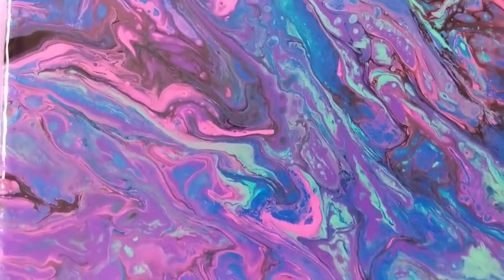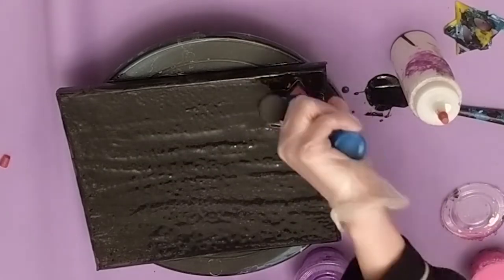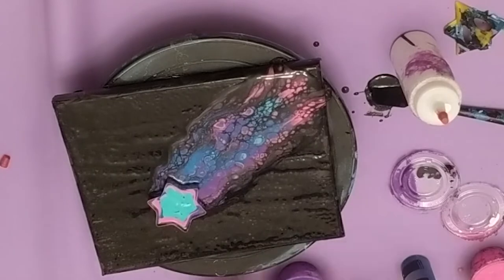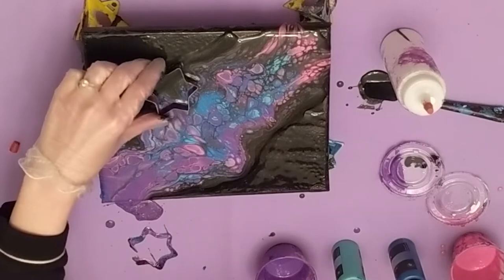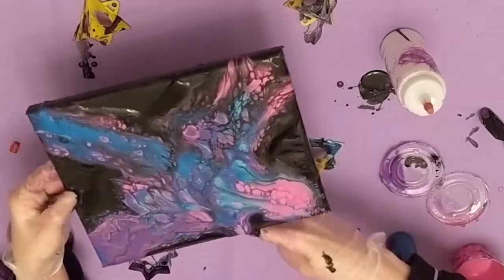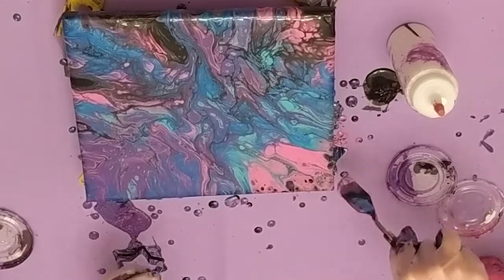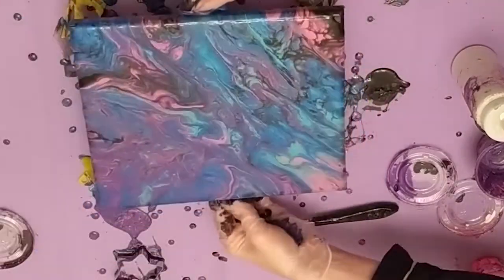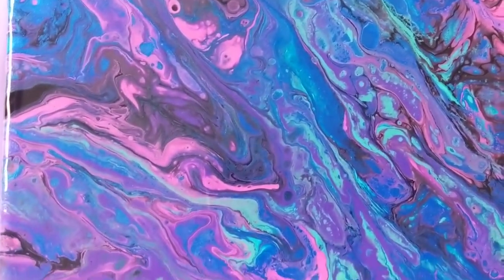Star Cookie Cutter Acrylic Painting by Bella Lune. Tips, Comparing Mixing Mediums Cost, TMOL review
| Star Cookie Cutter acrylic pour with purple, pink, blue, green & black acrylic paint. Experimenting with TMOL pre-mixed pouring paints (metallic green and blue). Comparing mixing mediums and discussing costs. The cookie cutter can be purchased anywhere baking supplies are sold.

Purple, Pink & Black Paint recipe: 2 parts Flood Floetrol, 1 part acrylic paint, a splash of GAC 800, a splash of glitter mixing medium, and as much water as needed to achieve a warm honey consistency, plus 5 drops of mixwax per color.